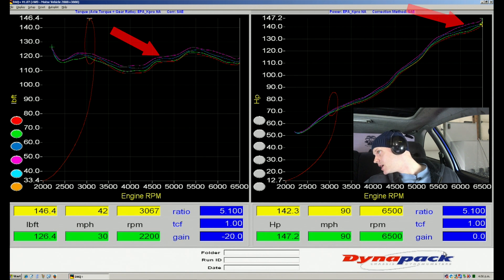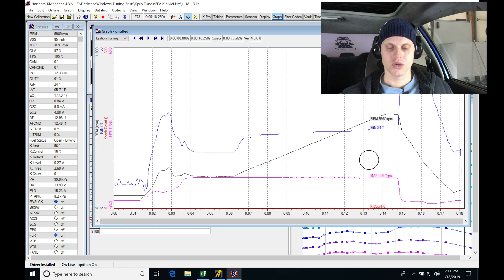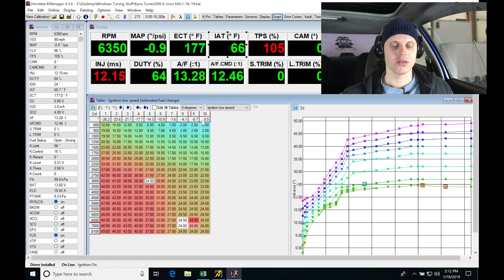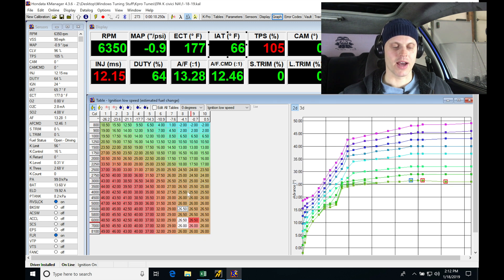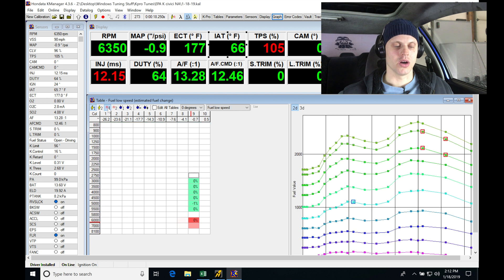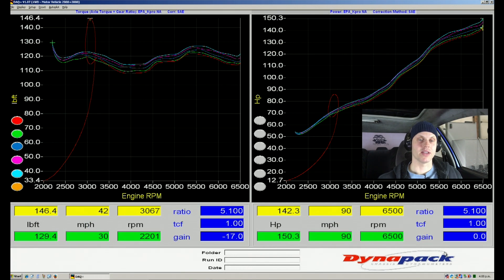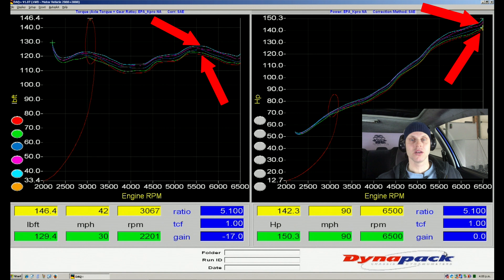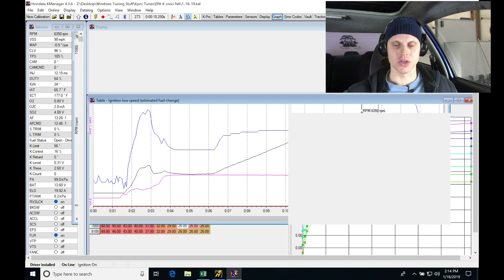KPro Live Training: All Motor K20a2 EK Civic Part 2 | Evans Performance Academy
Follow along with lead instructor, Jeff Evans, as he walks you through a live training session on our in house chassis dyno.  We take a EK Civic with a K20a2 swap and tune it using a Hondata Kpro system.